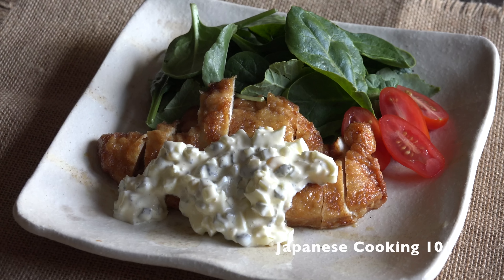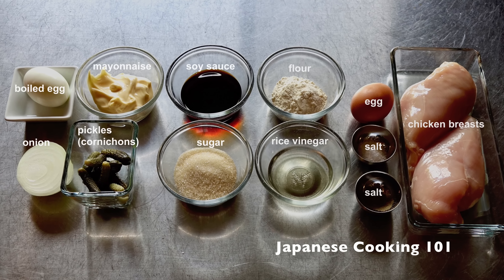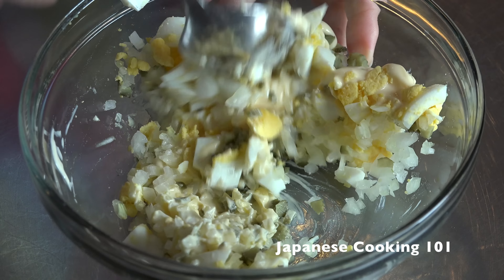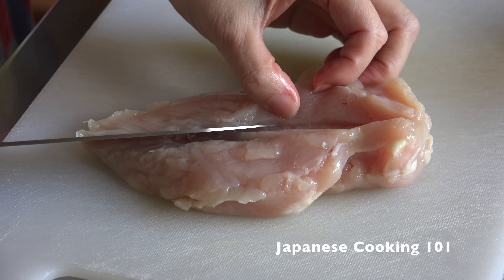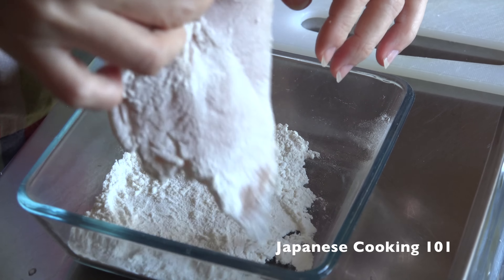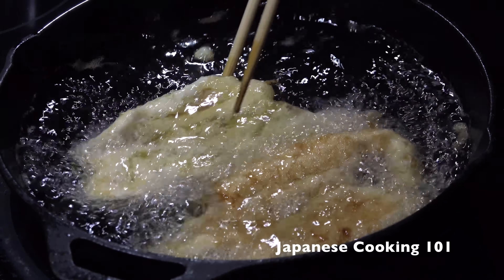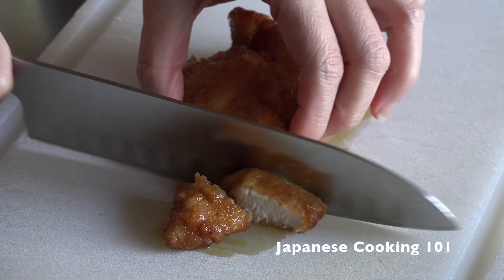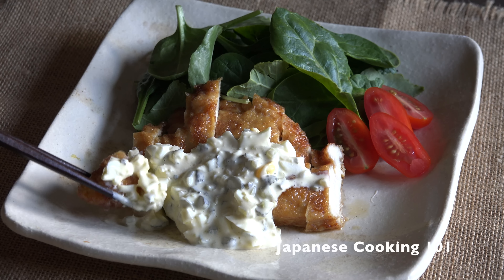Chicken Nanban Recipe - Japanese Cooking 101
This video will show you how to make Chicken Nanban. Fried chicken breast is dipped in sweet and source sauce and served with home made tartar sauce.
***Our Cookbook!***
Simply Bento